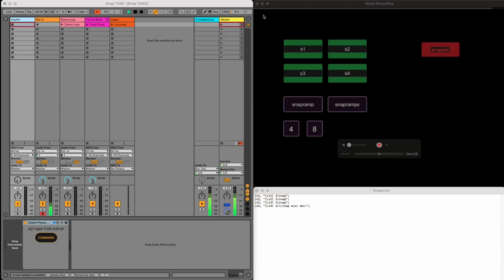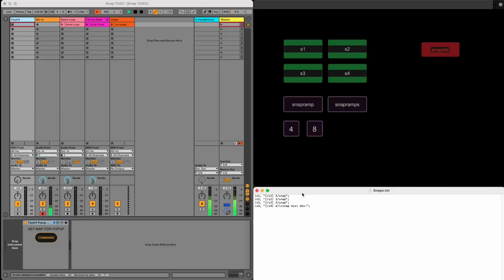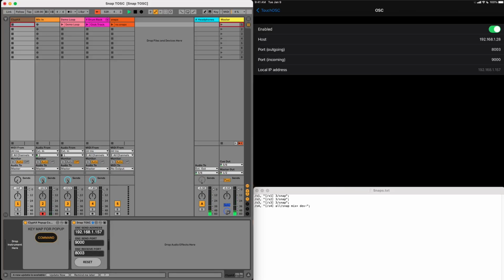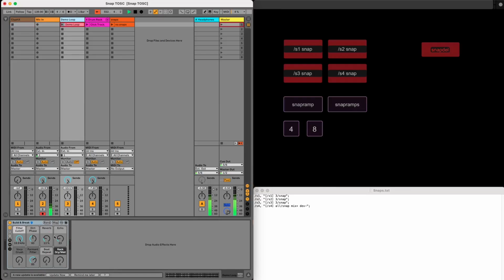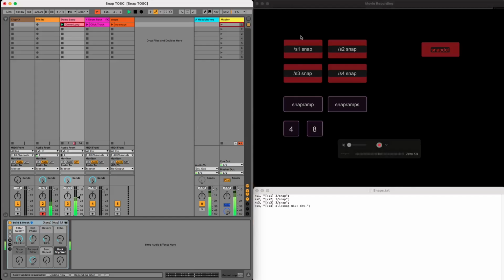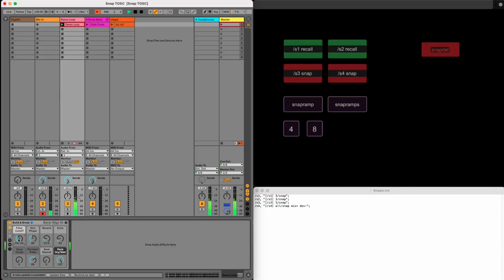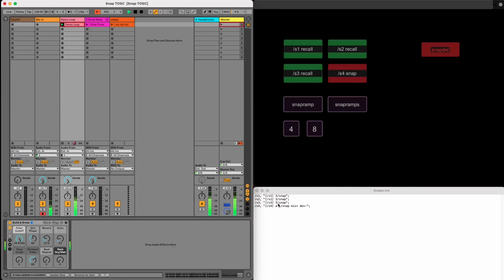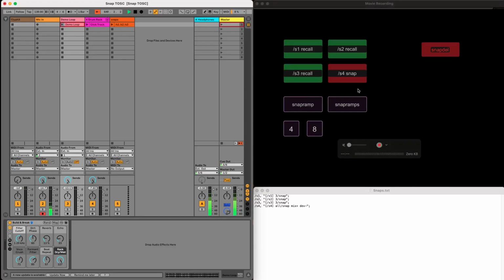ClyphX Pro Snapping in Touch OSC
2 Way Ableton Snapshot creation and manipulation powered by ClyphX Pro and Max For Live.  Demo of a device I made.